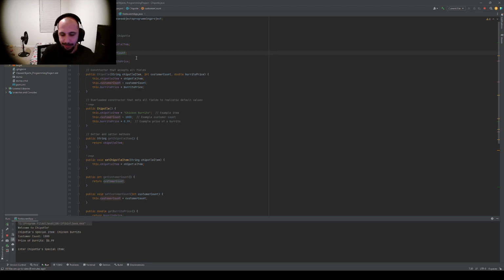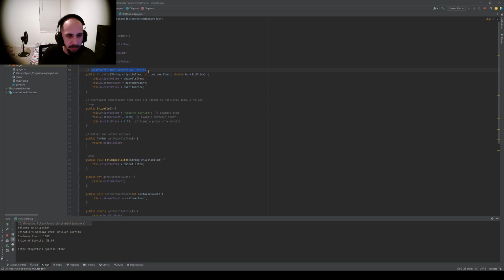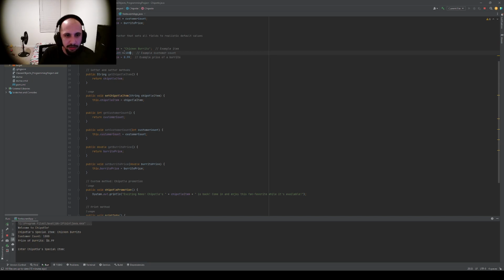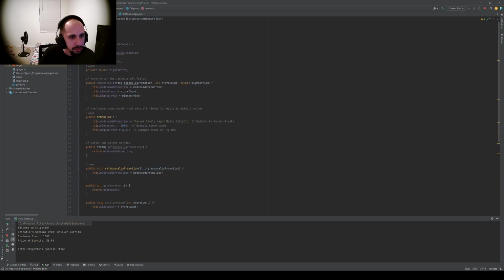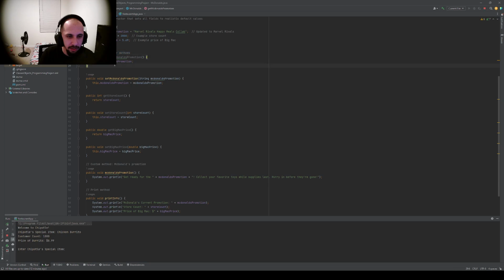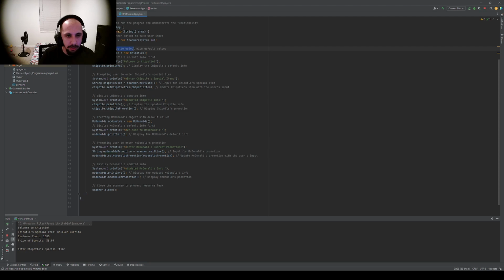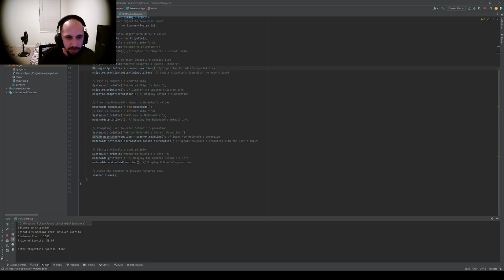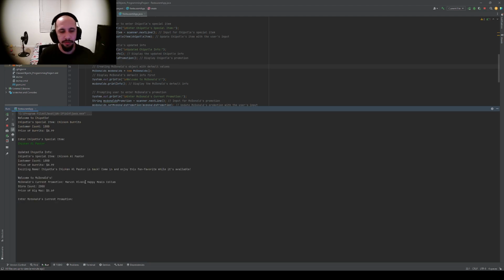Module 1 Classes & Objects Programming Project